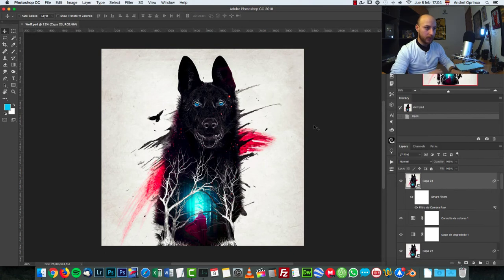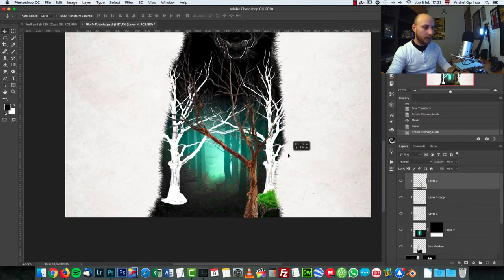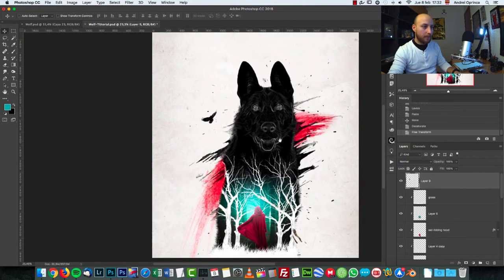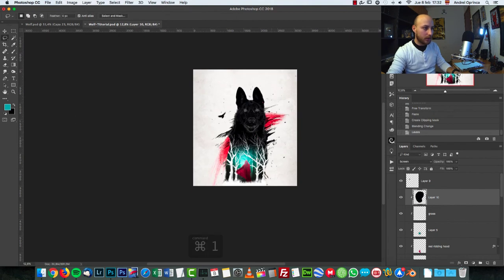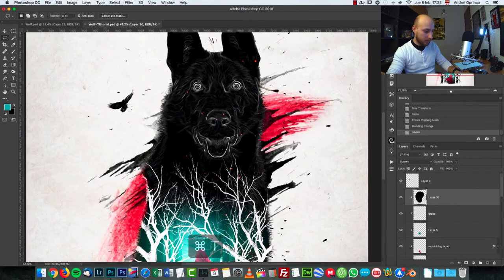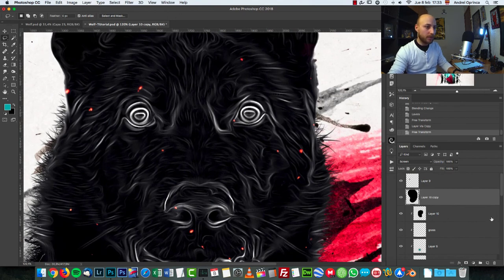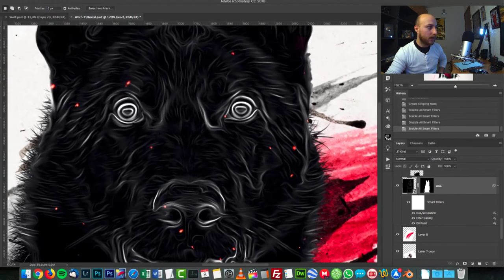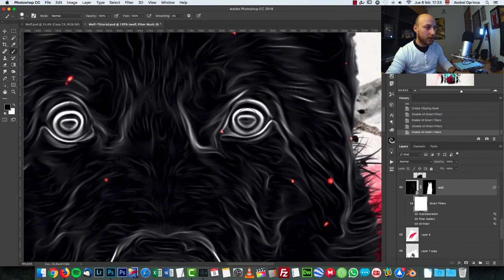Abstract wolf - Premium Tutorial Demo